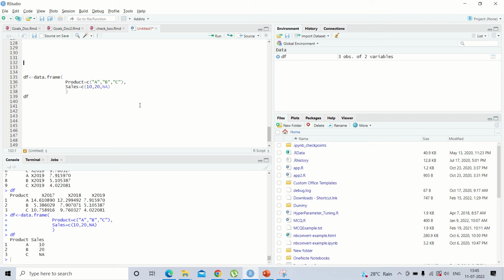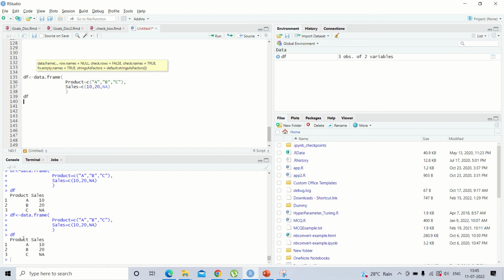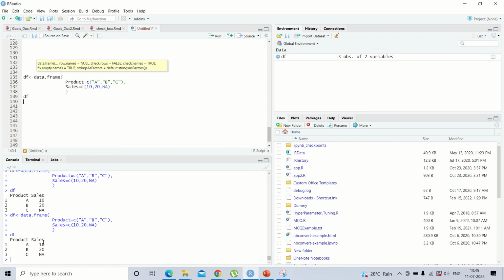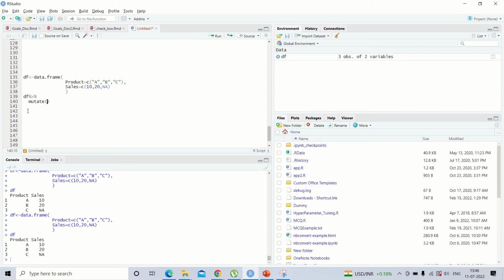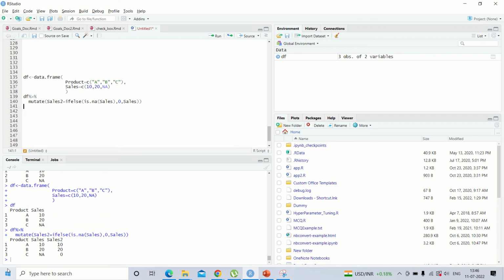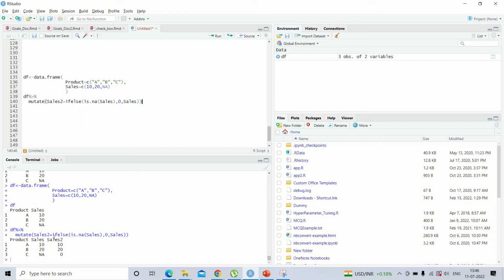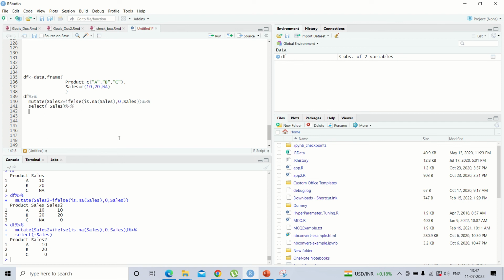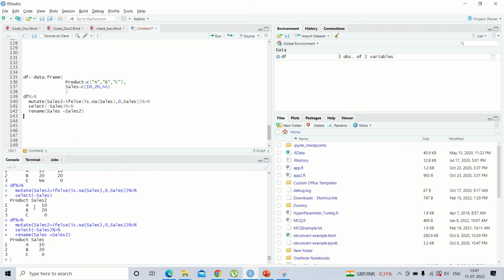Step 24_1 :Rename a single column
In this video we will look at the usage of rename function and discuss situations where it is ideally used